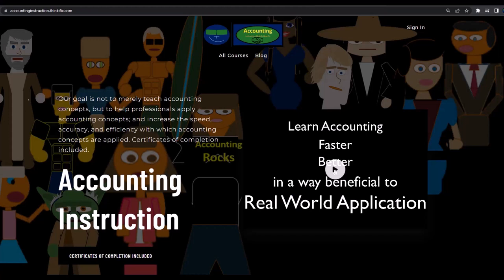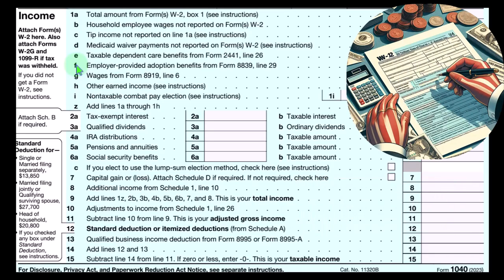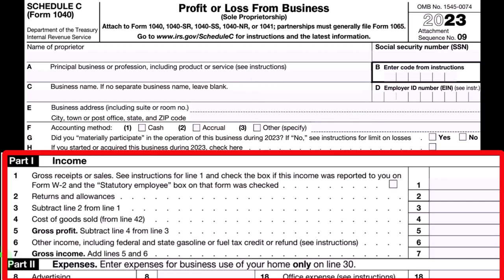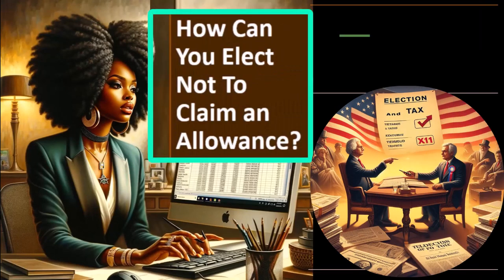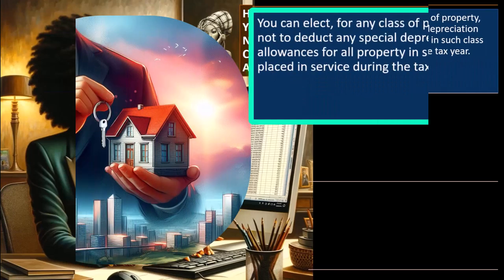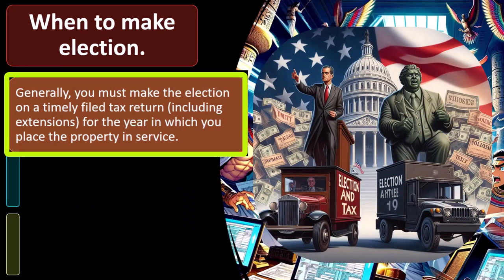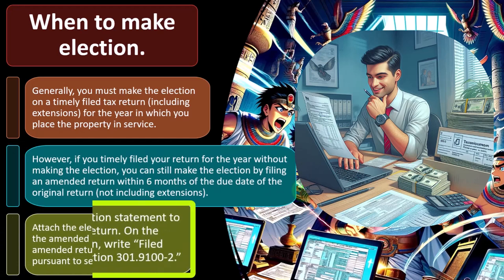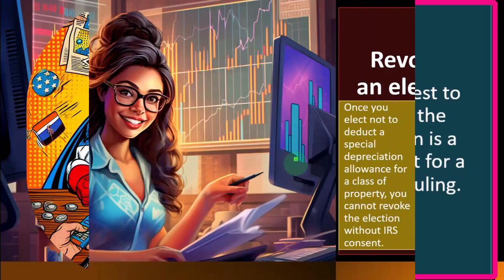Special Depreciation Allowance - How Can You Elect Not To Claim an Allowance 6568 Tax Preparation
Special Depreciation Allowance - How Can You Elect Not To Claim an Allowance